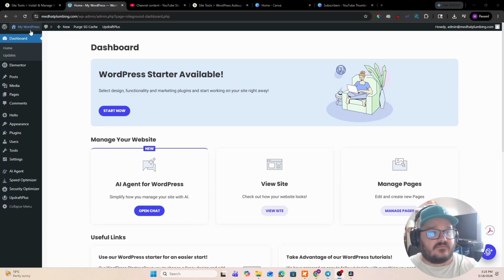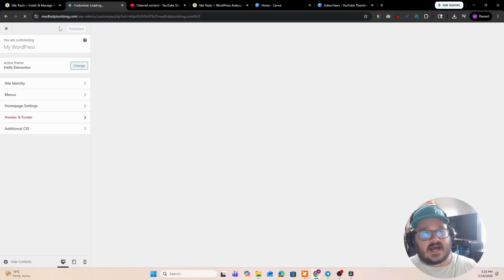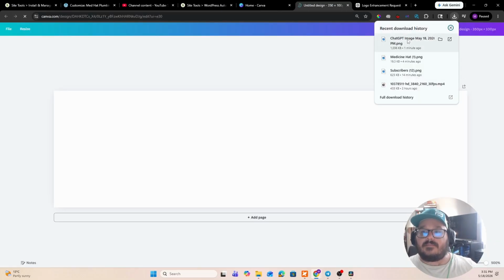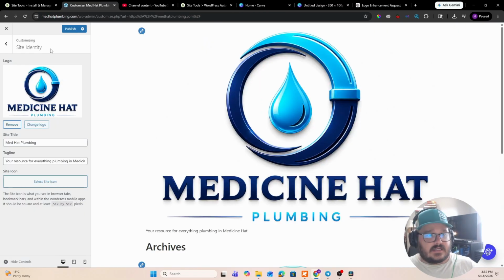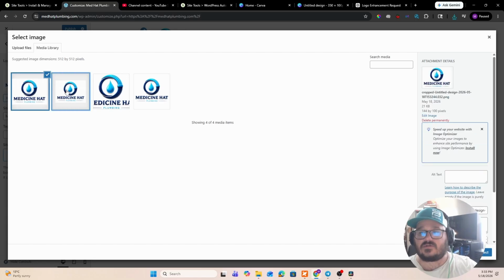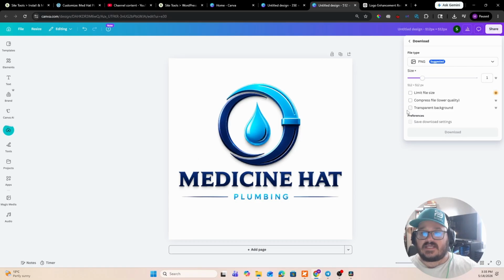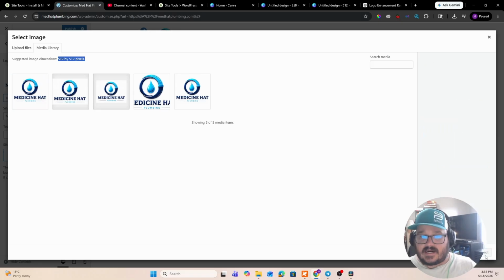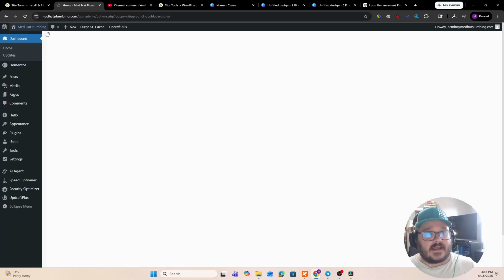3.0 Uploading our logo & Canva